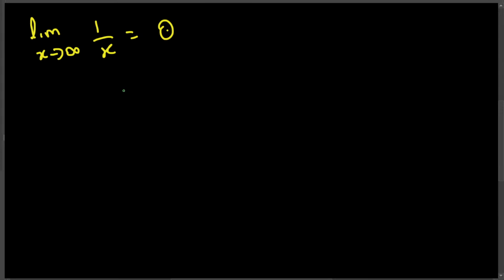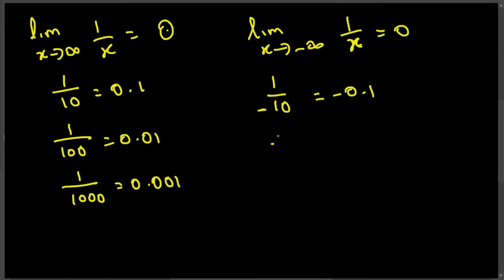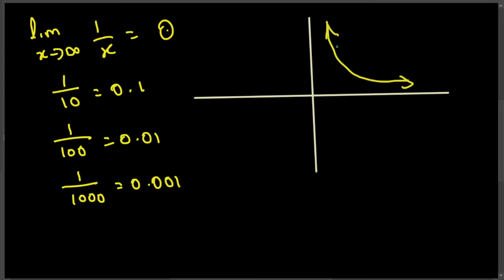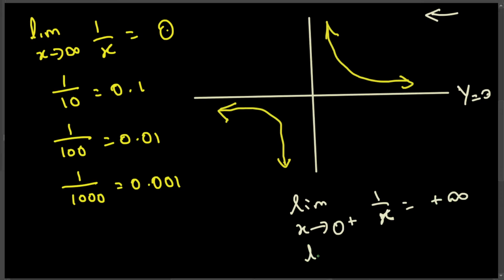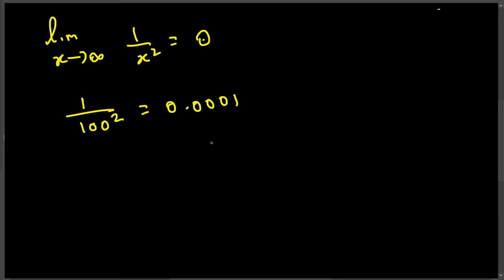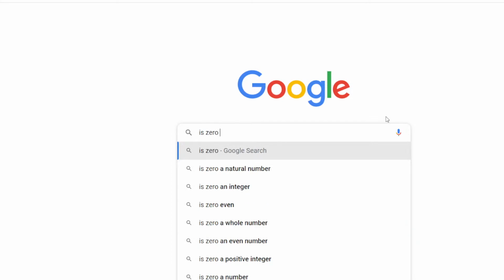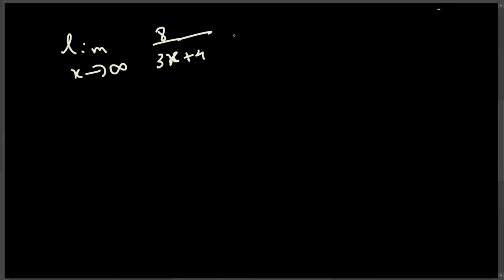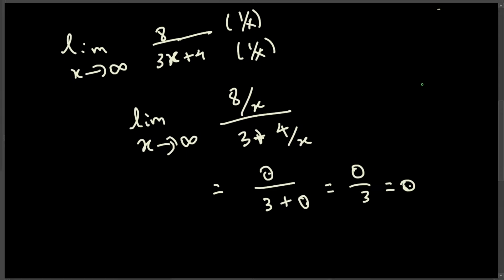Limits at Infinity & Horizontal Asymptotes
This calculus video tutorial explains how to evaluate limits at infinity and how it relates to the horizontal asymptote of a function.  Examples include rational functions, radical functions, inverse trigonometric functions and exponential functions.  This video contains plenty of practice problems on evaluating limits at infinity analytically with radicals, square roots, and trig functions.